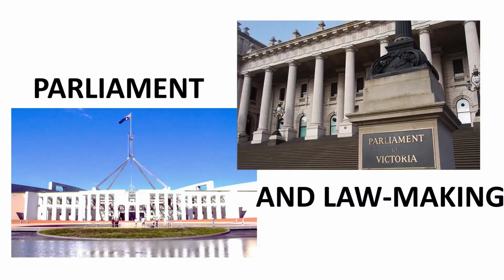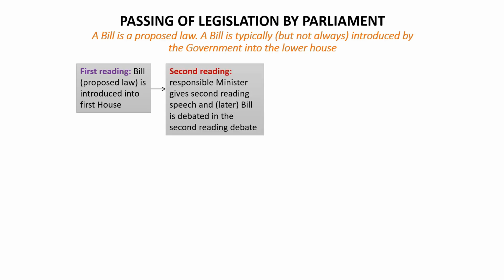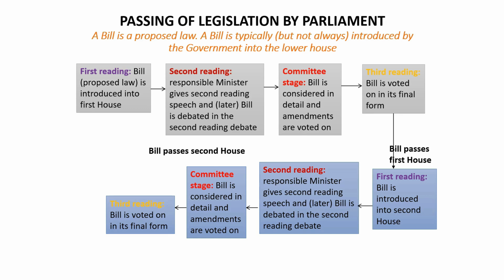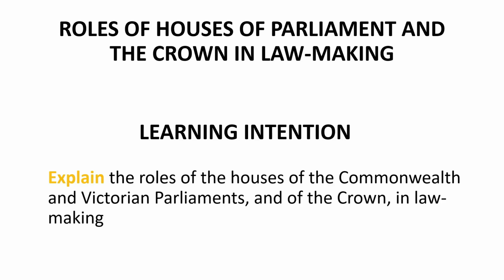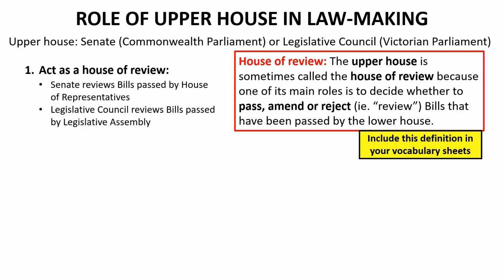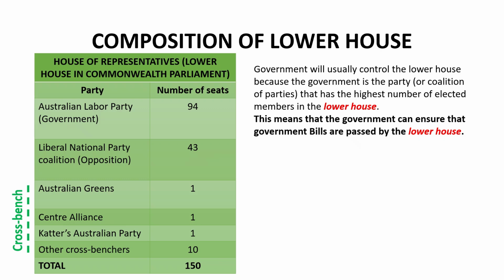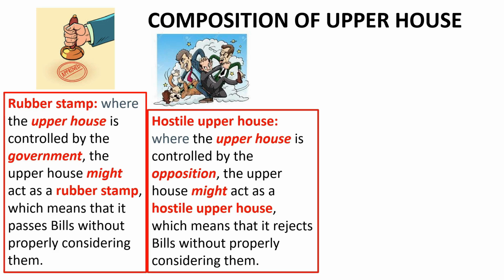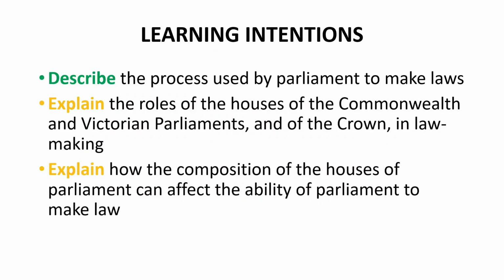Parliament and law-making